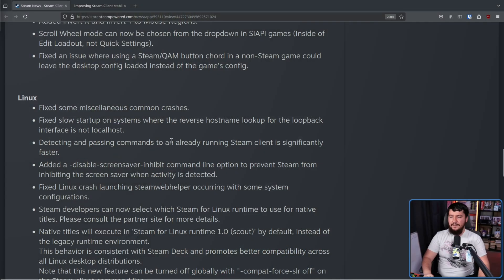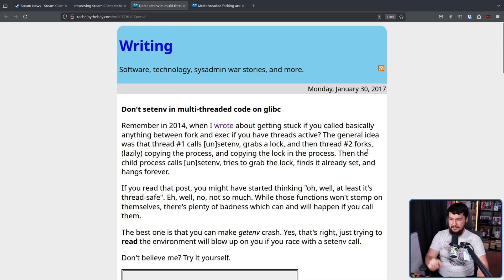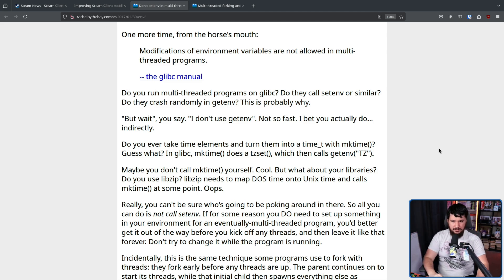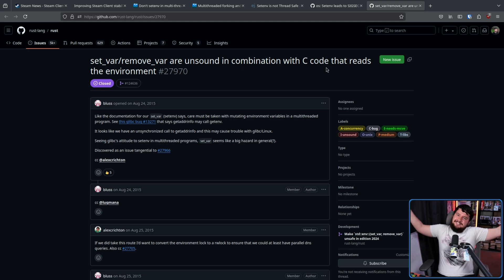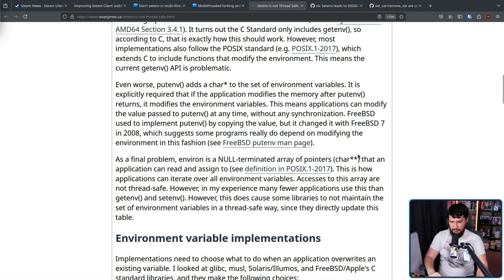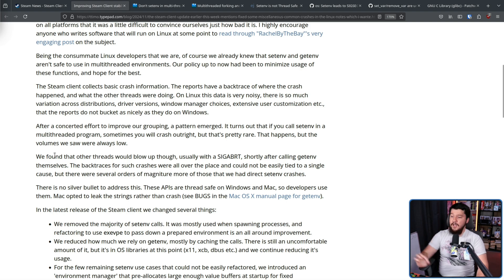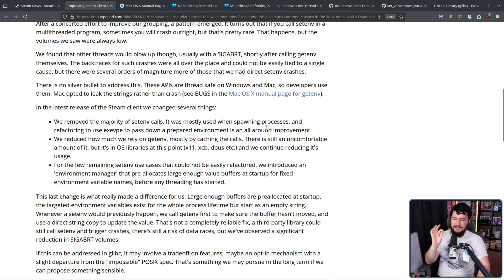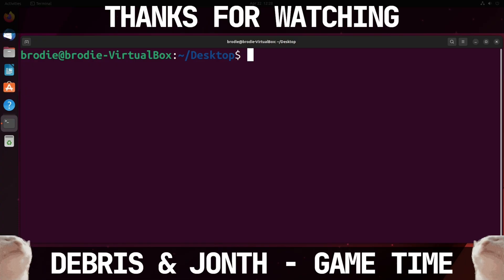Linux Environment Variables Are Kind Of Weird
Linux is a weird OS and you just have to work with it, some of the things that we rely on are based on concepts from even before Linux was around and Valve recently decided to address one of these causing crashes thanks to accessing environment variables.

Credits
🎨 Channel Art:
Profile Picture: